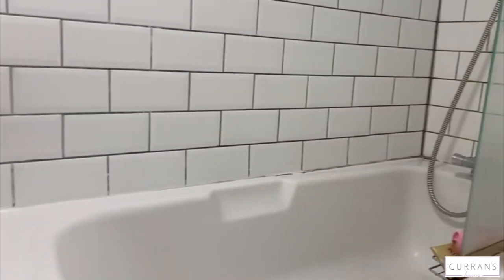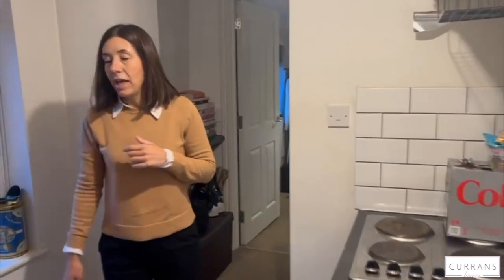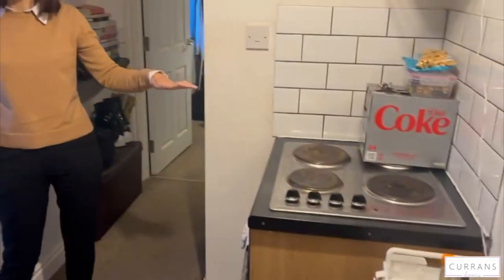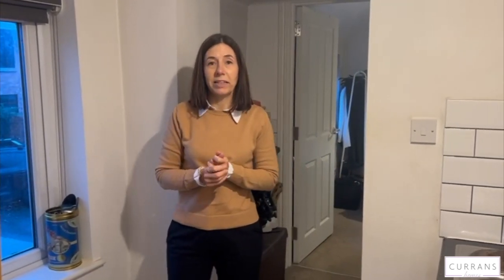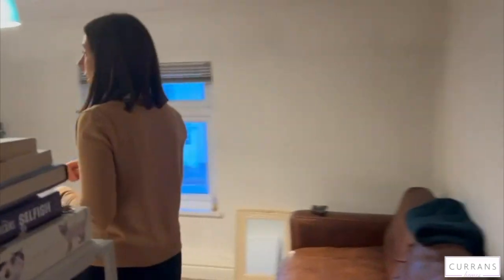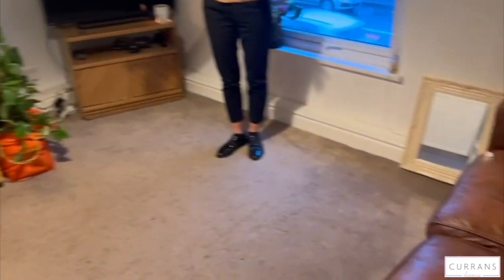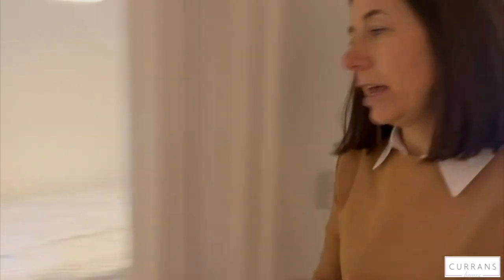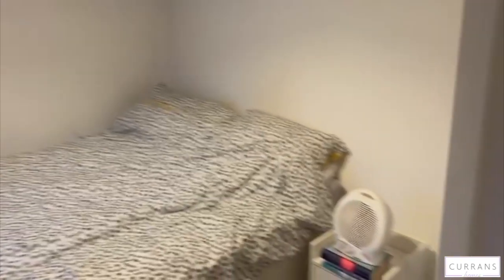The Engine House £700pcm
Available immediately. Neatly Presented first floor one bedroom flat, close to the City with off street secure parking. Newly fitted kitchen, large living room, double bedroom and bathroom. Fully furnished accommodation. All white goods included. £100pcm is payable in addition to the rent for council tax, utilities and broadband.